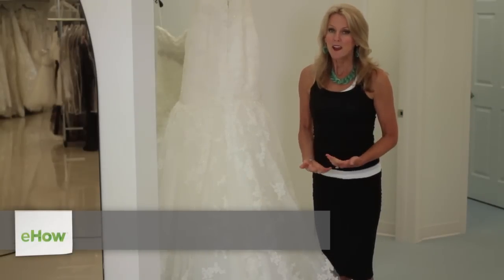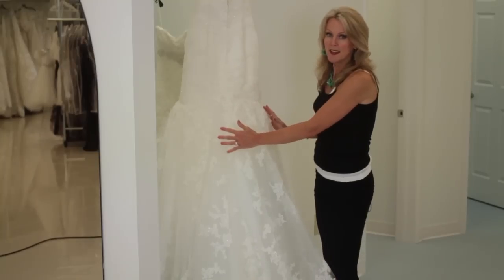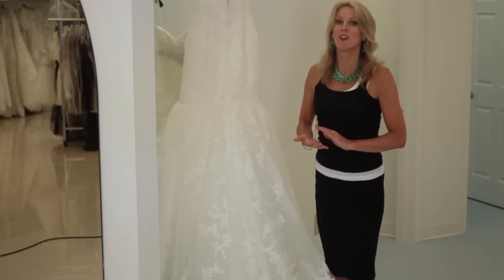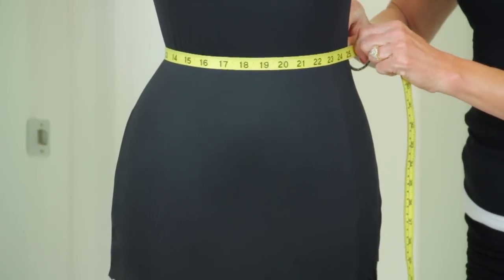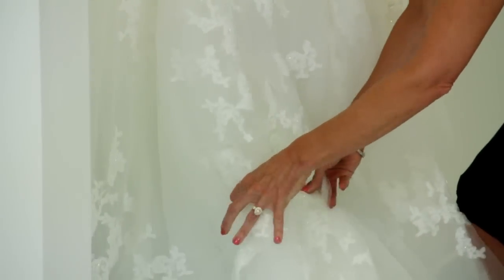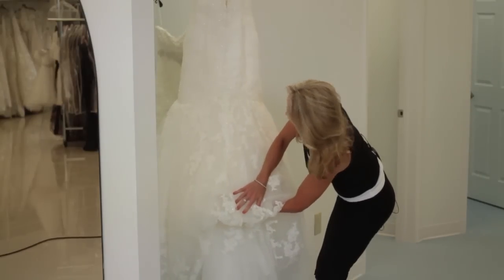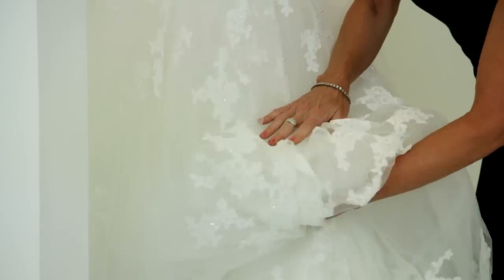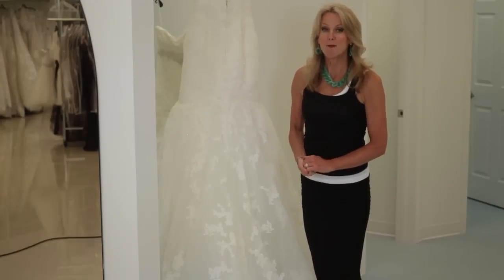How to Bustle a Mermaid Dress : Bridal Dresses & More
Bustling a mermaid dress requires you to make sure that the dress has been fitted properly. Bustle a mermaid dress with help from a wedding dress designer, retailer, and authority on formal fashions in this free video clip.

Series Description: One of the most important elements of the biggest of days is the bridal dress itself. Get tips on wedding guest attire, bridesmaid dresses and wedding dresses with help from a wedding dress designer, retailer, and authority on formal fashions in this free video series.